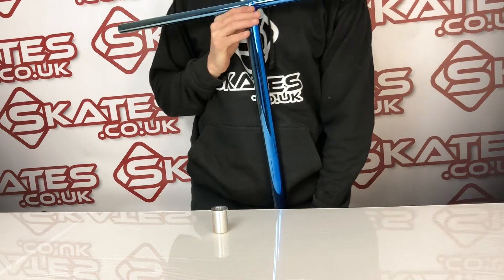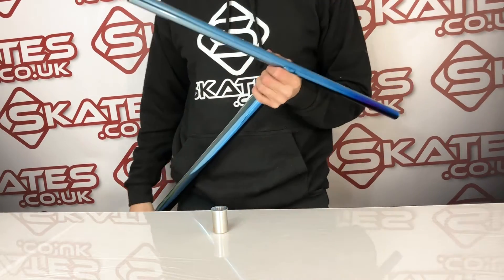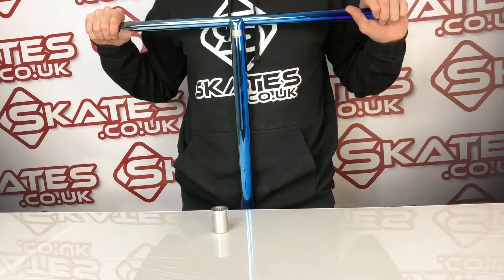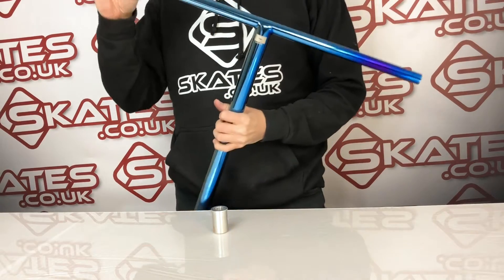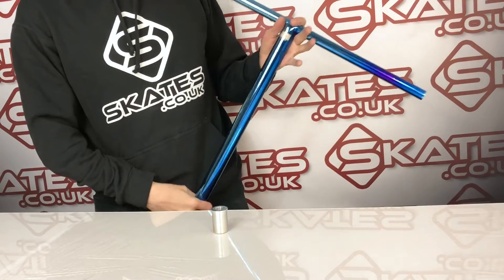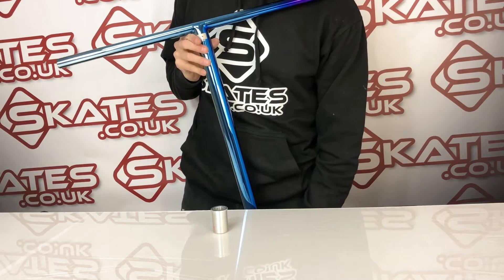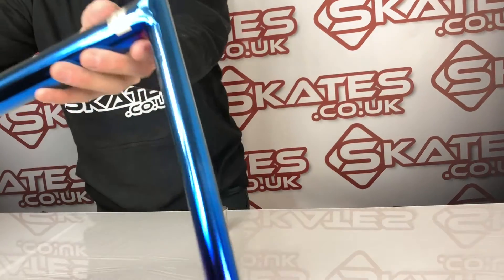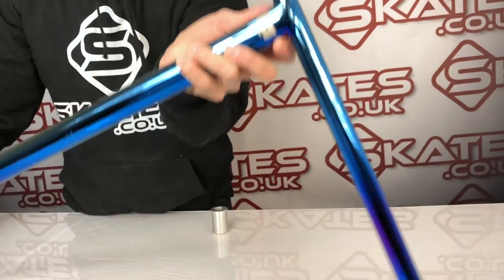LOGIC STREETZ STEEL T SCOOTER BAR- 🤩 PRODUCT REVIEW & UNBOXING! - Skates.co.uk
The Logic Streetz Steel SCS / IHC T Scooter Bar is the latest generation of mega strength scooter street T Bars from Logic Scooters. Their bars have been made of top grade 4130 Chromoly Steel, to delivery maximum strength.

These bars have been designed to be for as many riders as possible, including a slit in the bottom and coming with a bung also, these bars will suit both SCS and IHC Scooter setups, plus the bars can be cut down to the perfect size for the specific riders desire.

Specification, Compatibility & Technical Details:

Compatible Compression Types (see important note below): IHC  & can also work with SCS Compression if you cut off the slit at the bottom of the Bars
Bar Height: 660mm / 26 inches
Bar Width: 635mm / 25 inches
Material: 4130 Chromoly Steel
Outer Diameter: Standard (31.8mm)
Inner Diameter: Standard (28mm)
Slit Cut out: Yes, and comes with a bar plug/bung to convert it for SCS
Weight: 1.1 kgs
Backsweep: 0 Degrees
Recommended Clamp Size:  Any standard oversized clamp for IHC, or any SCS Clamp for SCS compression setup